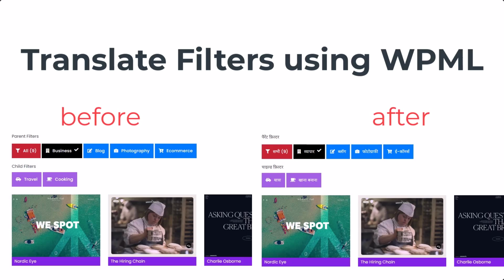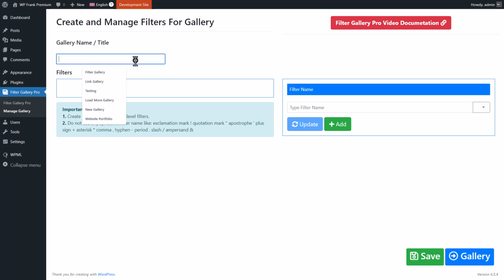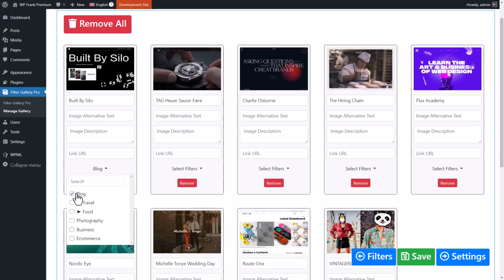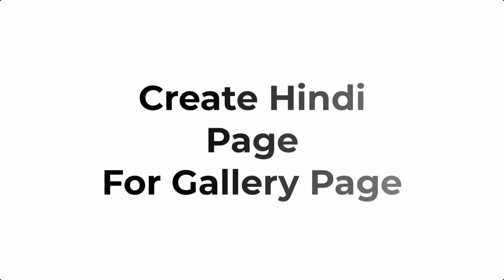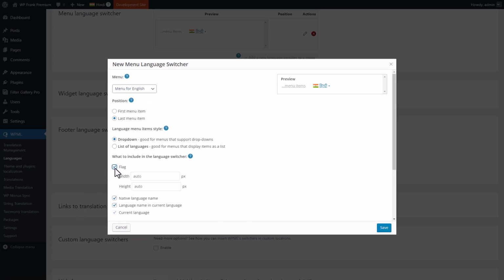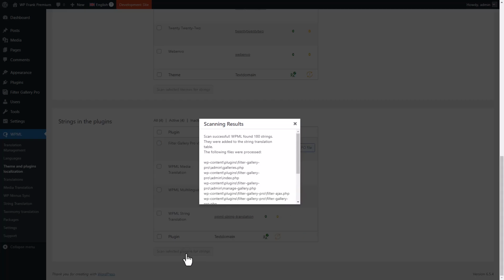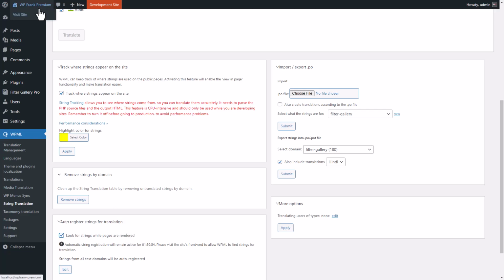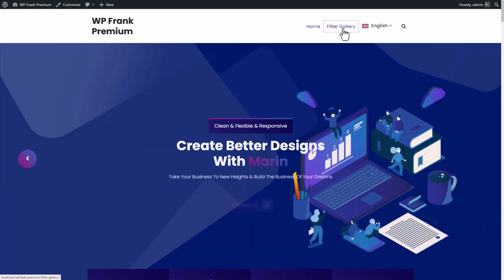Translate Dynamic String Using WPML Complete Guide and Tutorial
This video explains a complete guide to setting up the WPML premium plugin, scanning plugin translatable strings, and scanning dynamic strings.

0:01 WPML Plugin Installtion
0:14 WPML Configuration Process
1:06 Create Filter Gallery Filters
2:08 Upload Images and Assing Filters
2:57 Configure Gallery Settings
3:28 Copy Gallery Shortcode and Publish
4:02 Create Hindi Page For Gallery
4:28 Create Tranlatable Menu
5:05 Add WPML Language Switcher To Menu
5:49 Scan Plugin Stings and Capture Dynamic String in WPML
8:12 Translate Dynamic Strings
8:55 Visit the Website for the Final Result

Thanks
WP Frank Premium WordPress Themes and Plugins